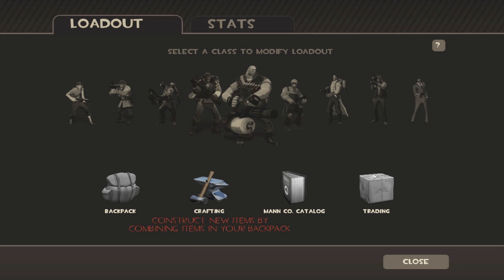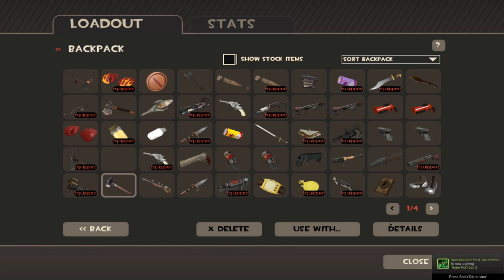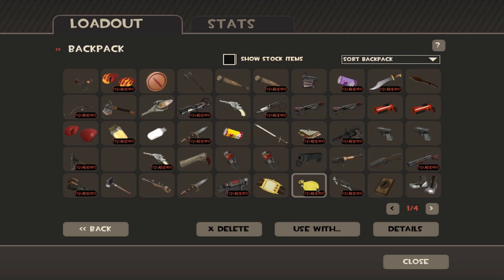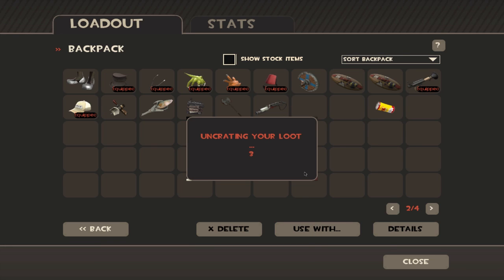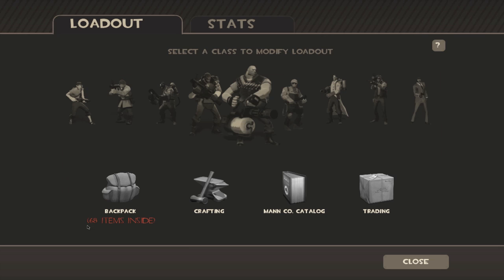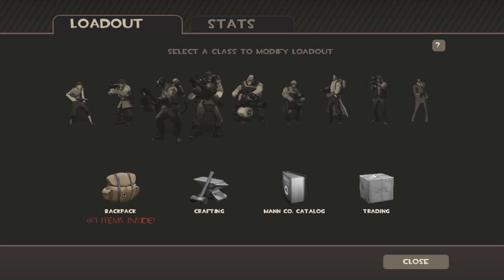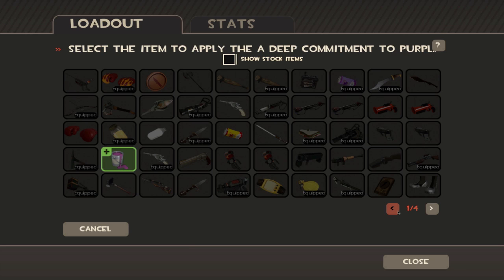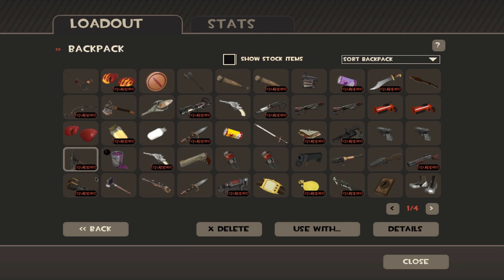TF2 - Uncrating and I Need Help!!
Help me decide what to paint!! PS: If I don't have it, feel free to give it to me!